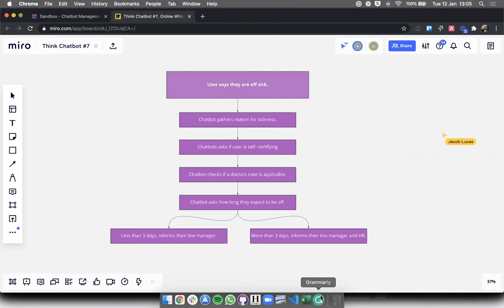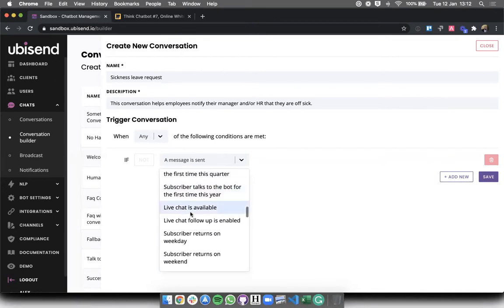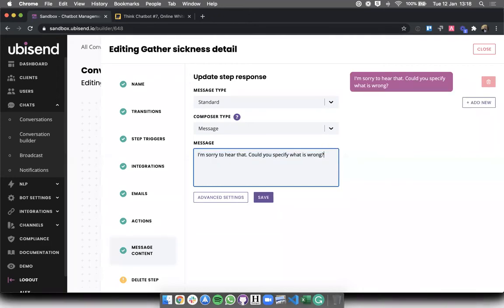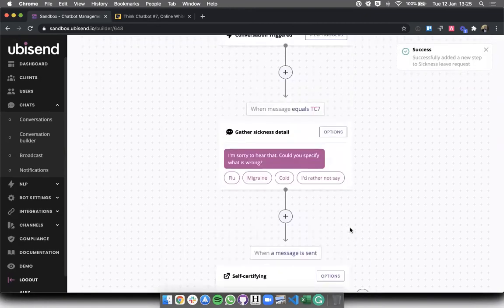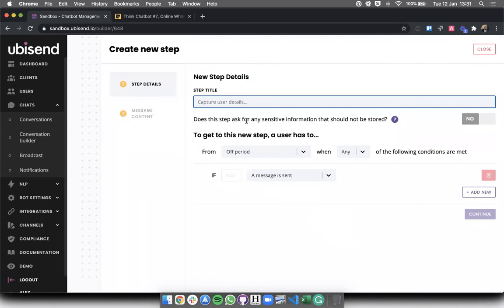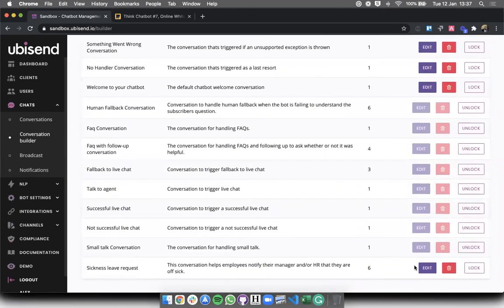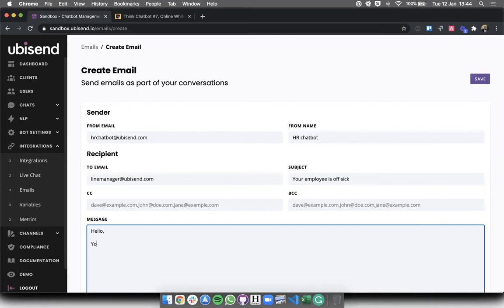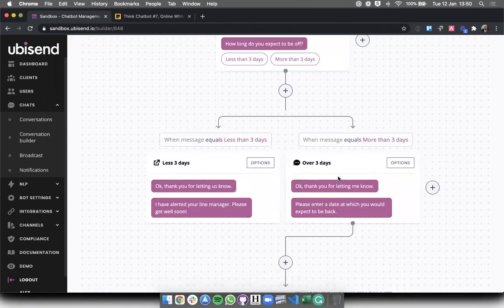Think Chatbot: Automate sickness reporting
Welcome to our Think Chatbot series. A series where our experts team up to create a chatbot using the ubisend chatbot platform.

In this episode, Alex and Jacob automate sickness reporting via a chatbot.

Employees reporting sickness is a twofold problem for most businesses. Firstly, it takes up HR and line manager's valuable time. Secondly, sickness reporting often lacks consistency.

Regardless of processes that are meant to be followed, it's easy for employees to simply text a co-worker or forget to fill out a return to work form.

This leads to inaccuracies in HR's reporting and, in extreme cases, feelings of bias and jealousy between employees - as other workers are seen to follow different sickness processes.

As Alex and Jacob demonstrate, these issues are irradicated via a chatbot.

Watch as they create a chatbot that fully automates the process of employees reporting sickness. The pre-approved conversation ensures every employee reports sickness via a method approved by HR.

This provides businesses with the consistency that they were previously lacking.

If you have a suggestion for the next Think Chatbot topic, post it down in the comments!